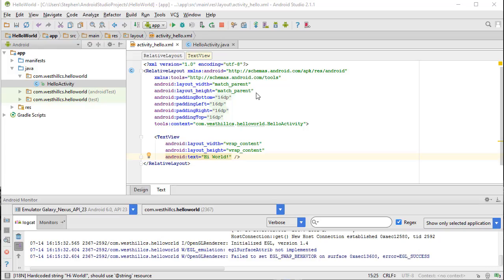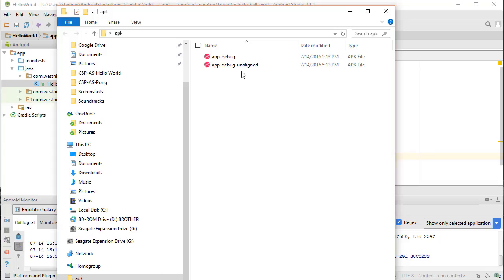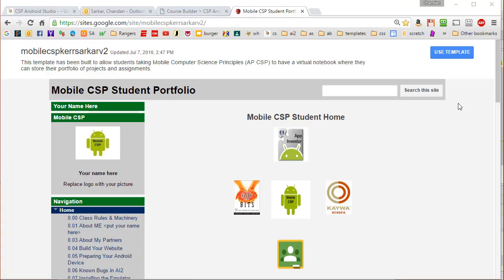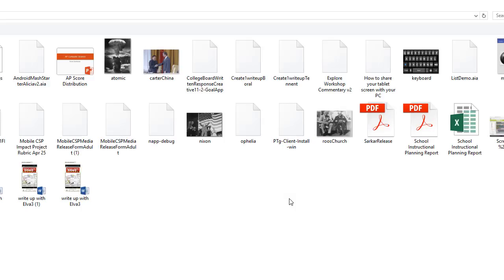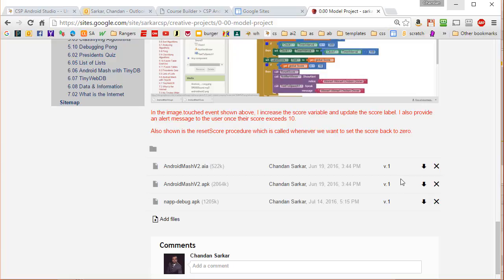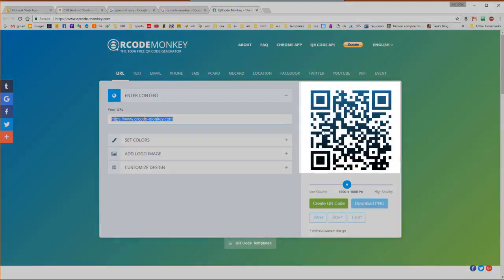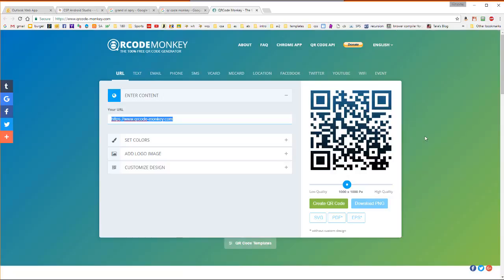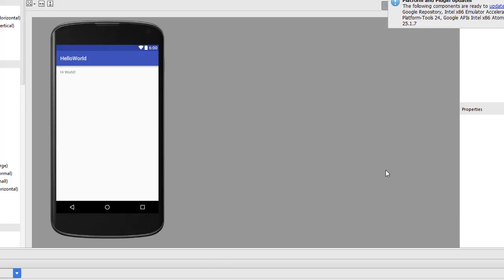CSP-AS: Debugging Apps (Part C): Permanent Install on Mobile Device